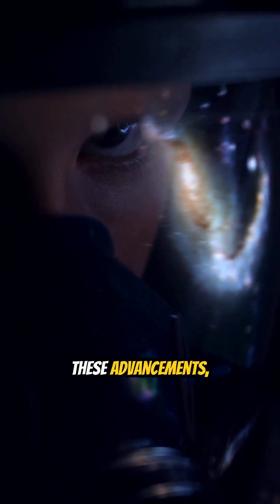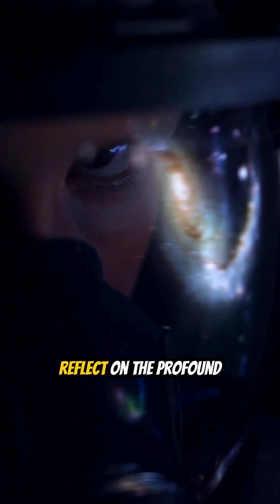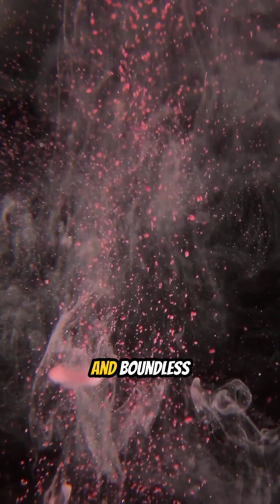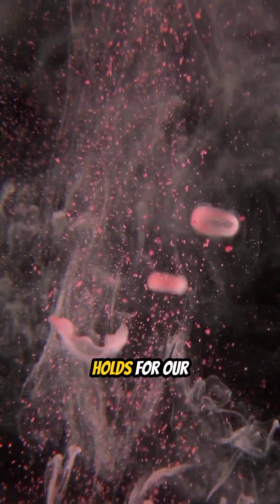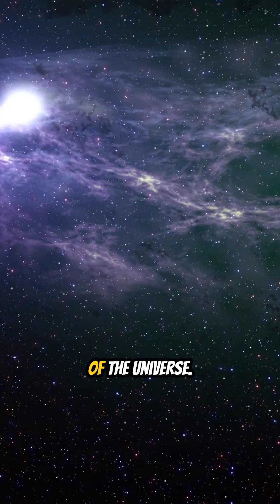Quantum Entanglement Explained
What if the world around you was far stranger — and far more incredible — than you ever imagined? 🌍✨ In this short, we dive into the hidden forces shaping our universe, from the tiniest particles to the vastest cosmic mysteries. These are the stories science is only beginning to uncover — ideas that challenge what we know about life, time, nature, technology, and the fabric of reality itself.

Every episode reveals a mind-blowing concept that could change how you see the world — and maybe even how you see yourself. 🚀💡